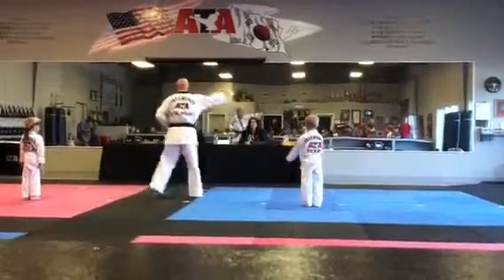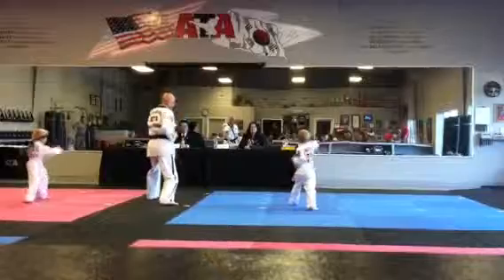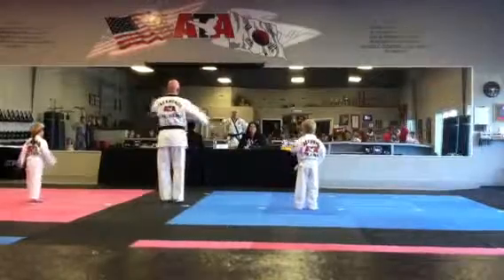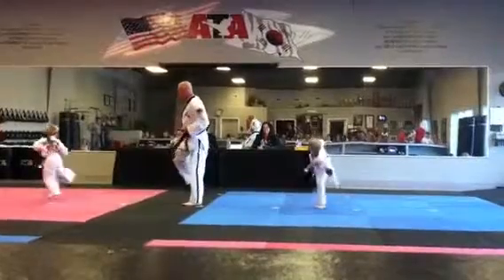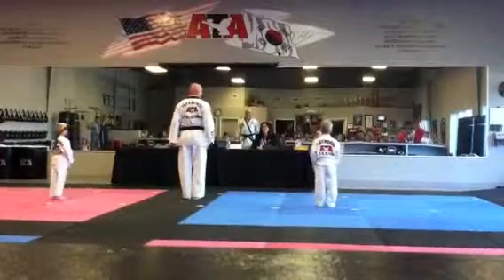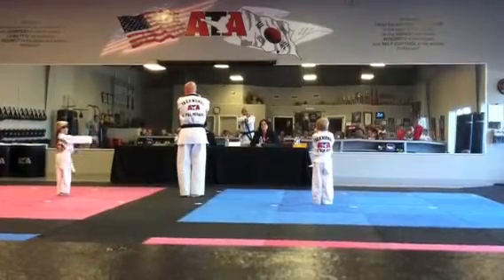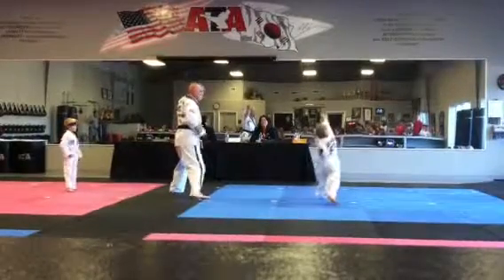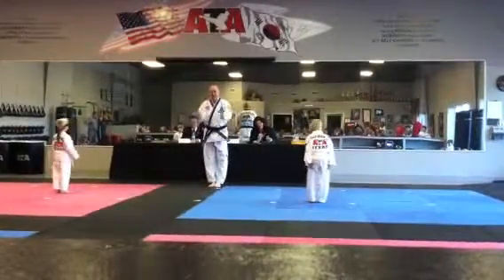Will's White Belt Karate Forms